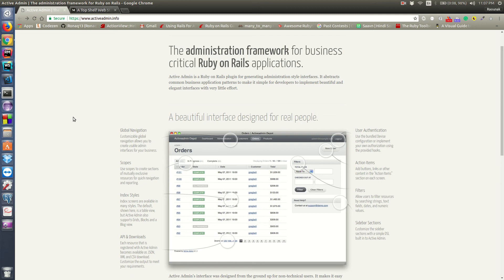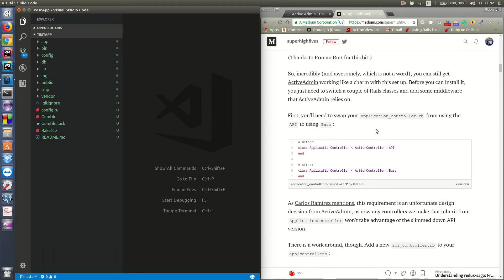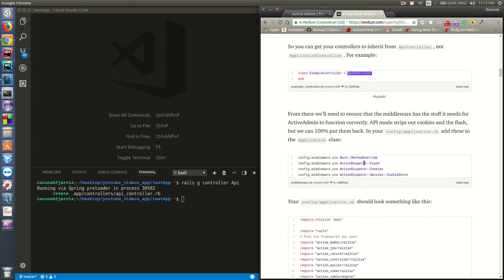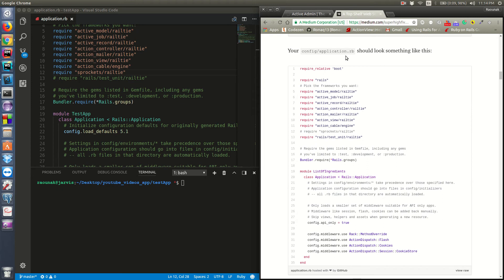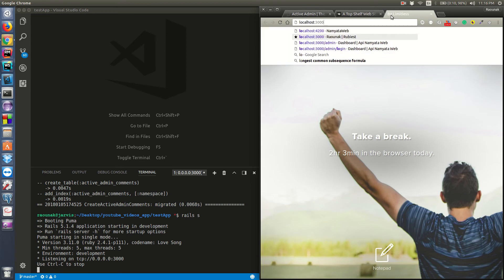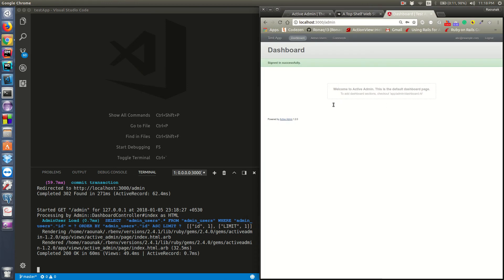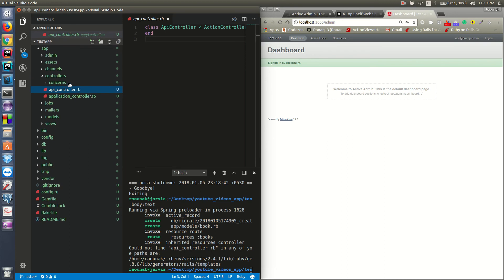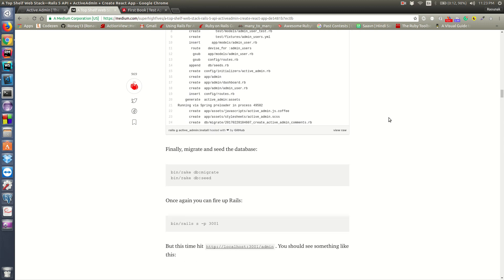Rails5 API + ActiveAdmin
Active Admin is a great gem for doing admin things in Rails App. However it is not meant to work with JSON API. But with little modifications in our app we are able to integrate ActiveAdmin into Rails-5 API app.